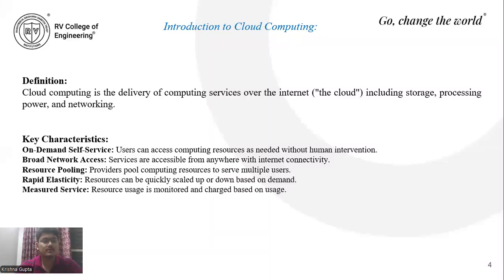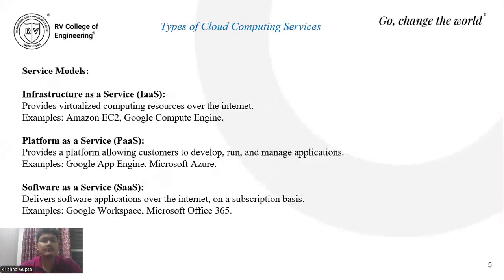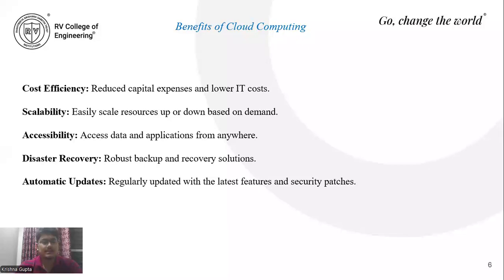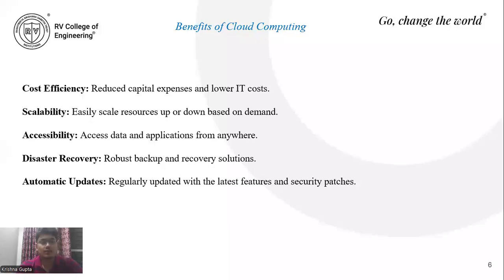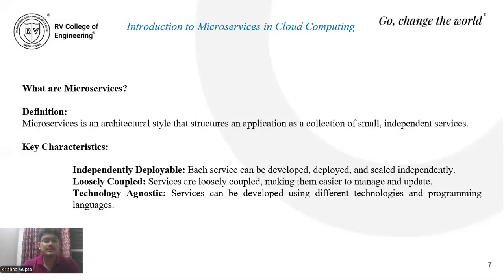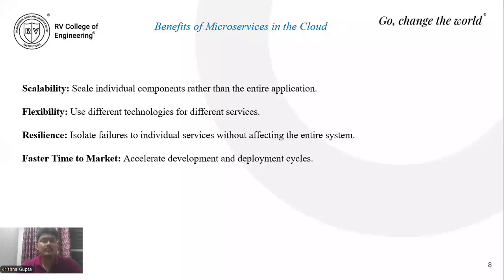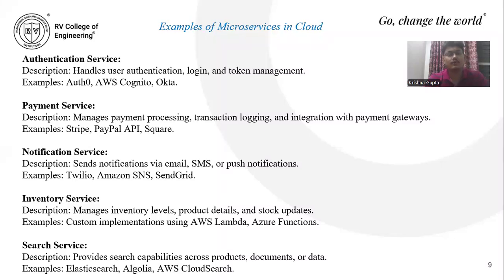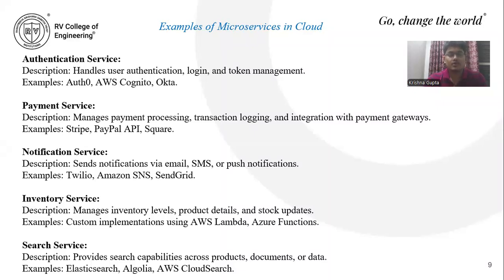Lec 1 | Intro to Cloud Computing | Microservices | Benefits | Example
Introduction to Cloud Computing, History of Cloud Computing, Benefits and key characteristics, Microservices, Benefits and key characteristics, Examples